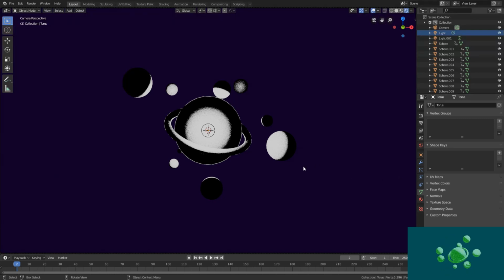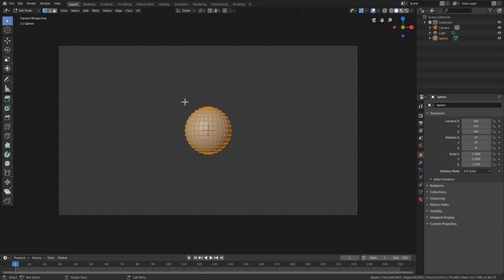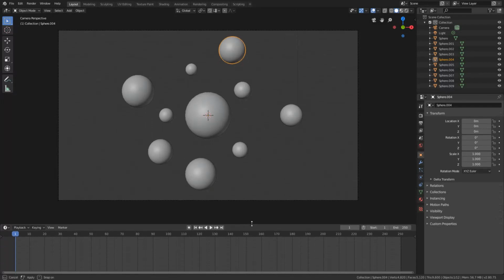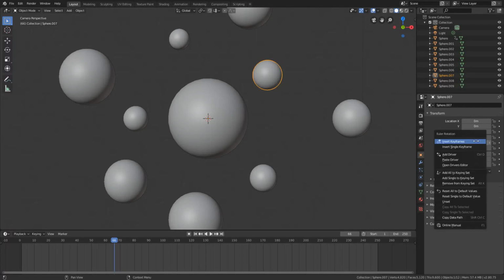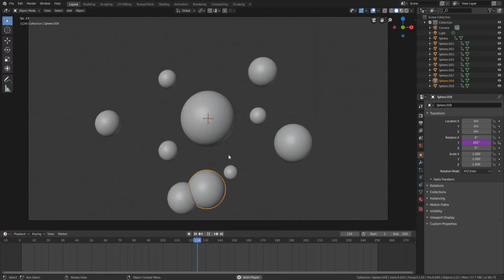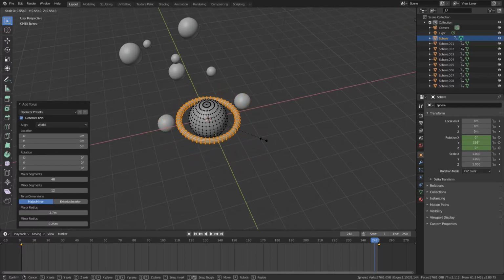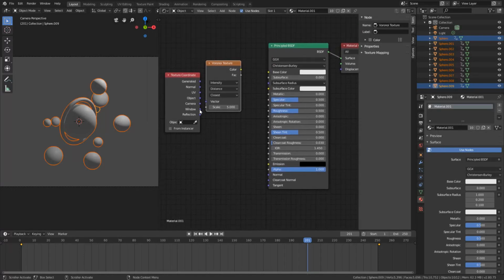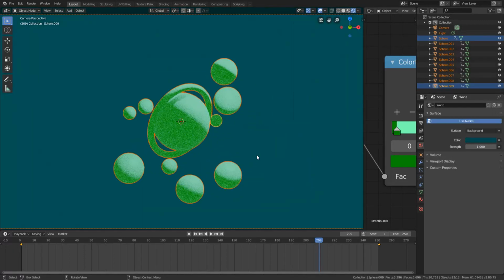EASY CARTOON PLANET LOOP TUTORIAL | BLENDER 2.8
In this video I will teach you how to make a simple cartoon planet loop in blender 2.8. This easy loop can be learnt by beginners as I explain the basics of blender.

- rely -
This channel focuses on blender tutorials, specifically in the motion graphics field. If you want to learn blender motion graphics from scratch, this channel is for you! Check out the channel:

- schedule -
I try to upload daily so that I can bring you all inspiration and more things to try in blender!